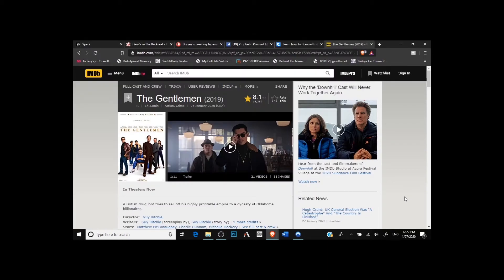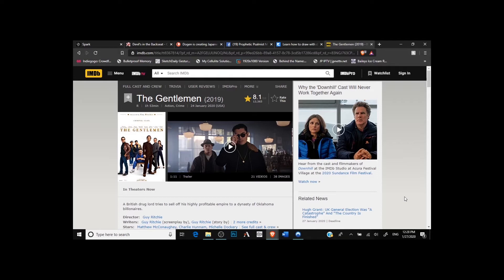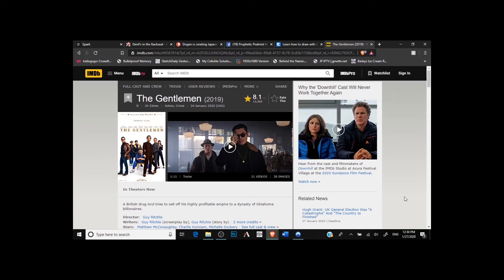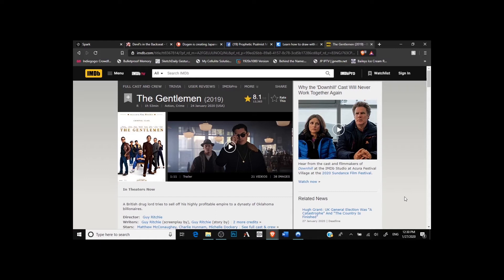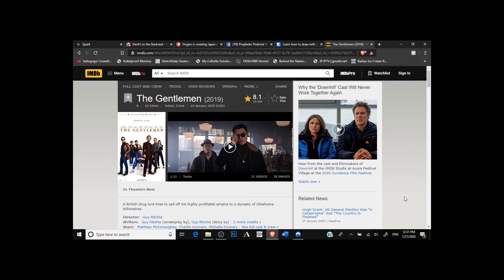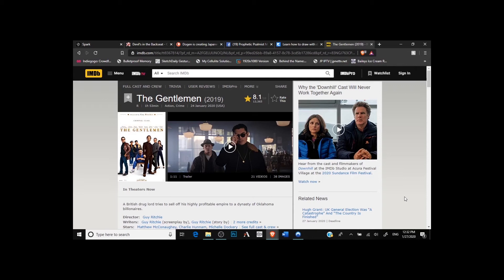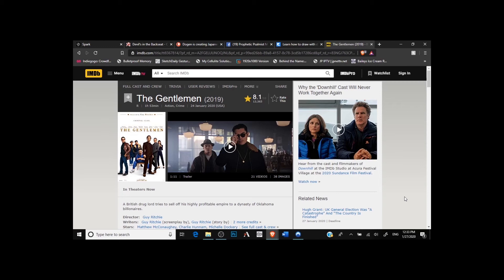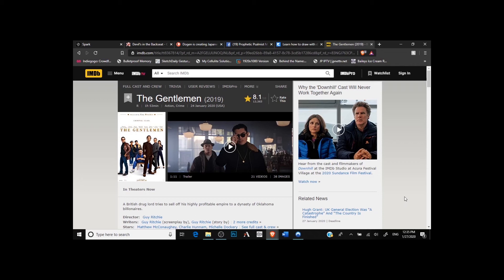The Gentlemen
So...I did go to see the movie.